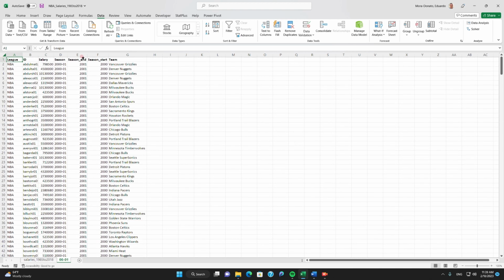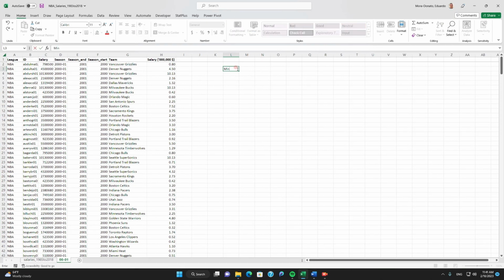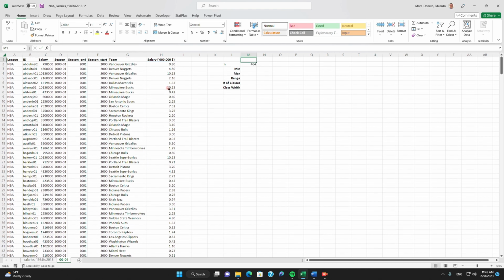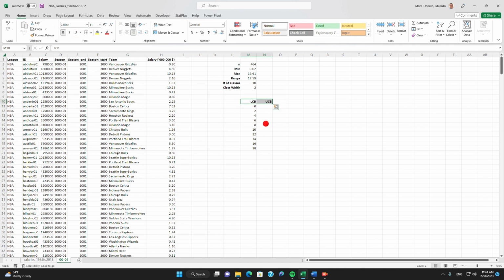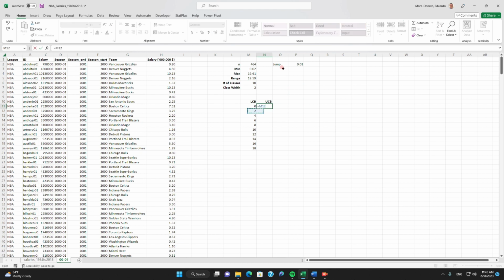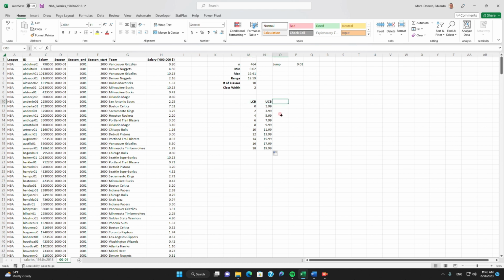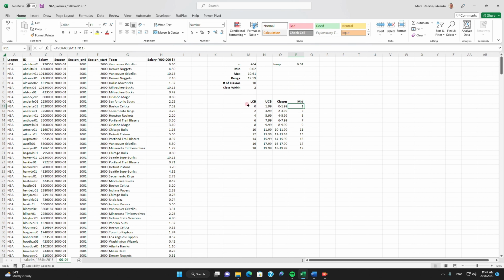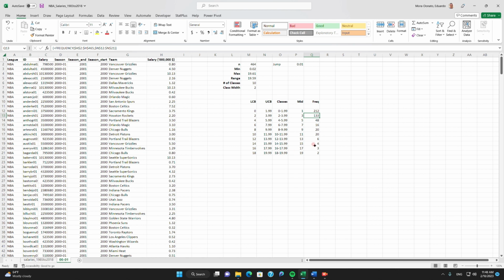Team Activity 1-P2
Part 2: Frequency table